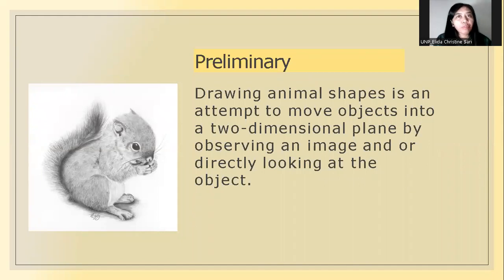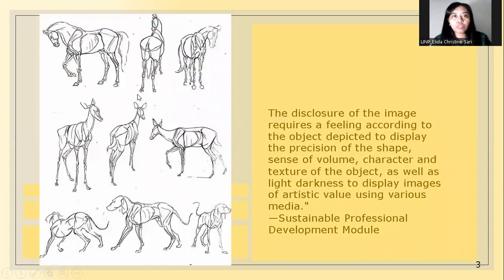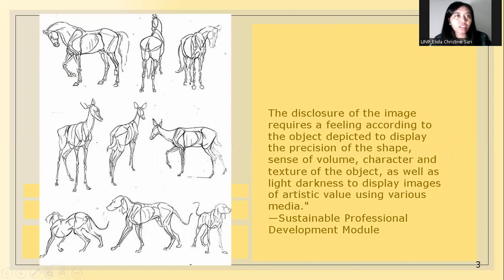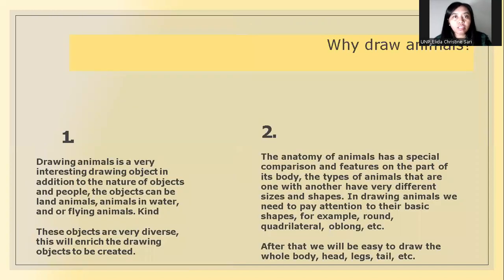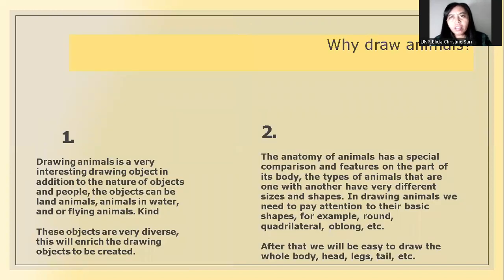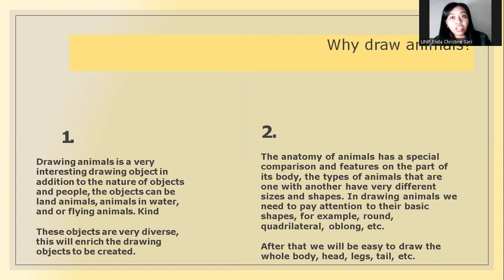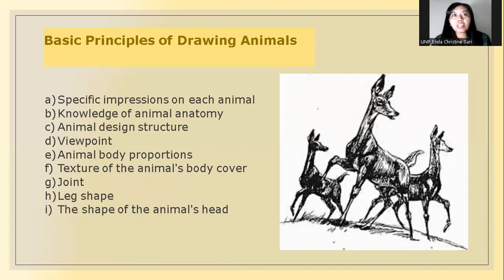BASIC DRAWING 14 ANIMAL DRAWING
Drawing animal shapes is an attempt to move objects into a two-dimensional plane by observing an image and or directly looking at the object.